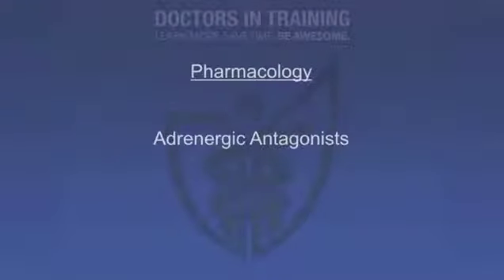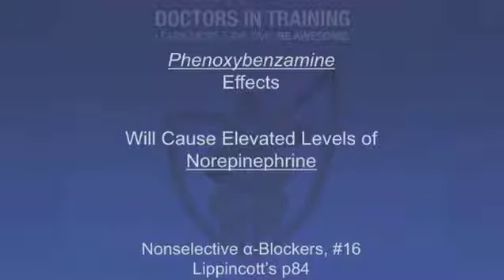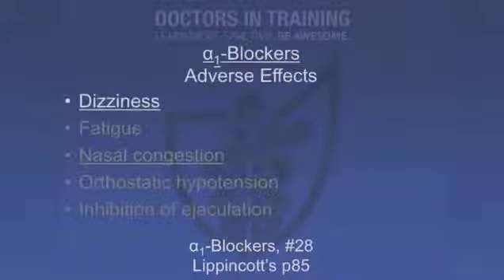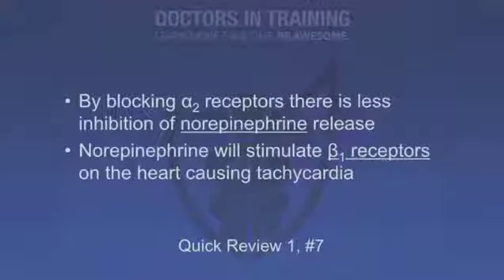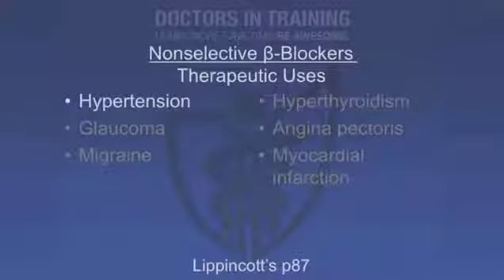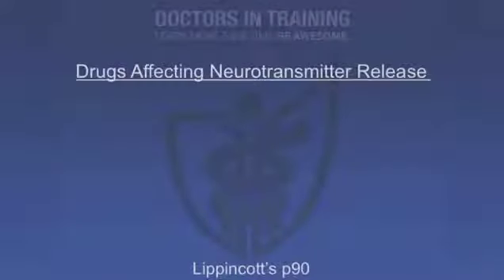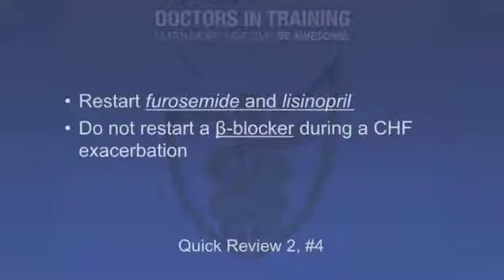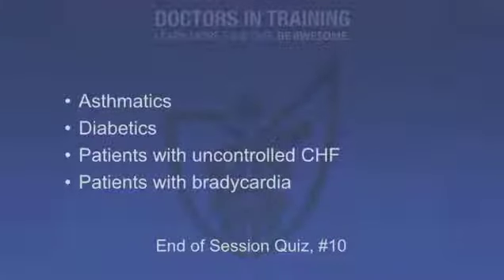pharma\ Adrenergic Antagonists